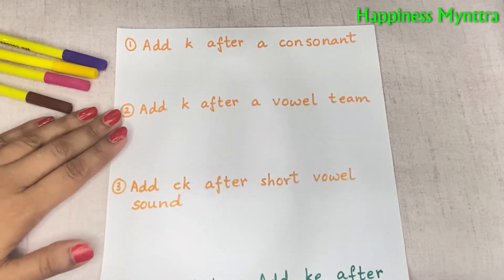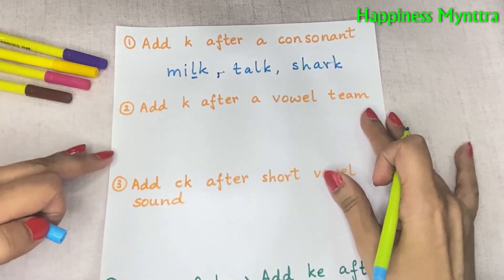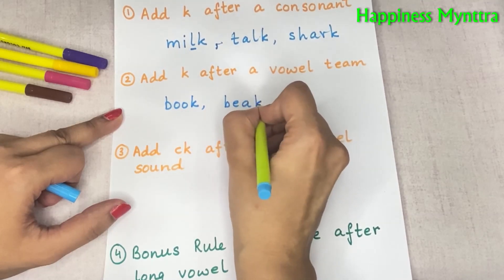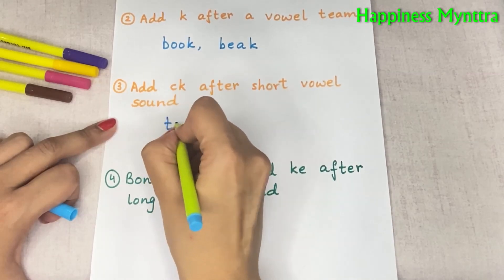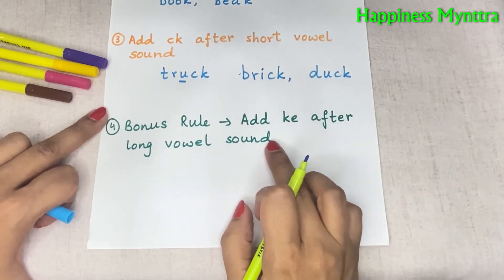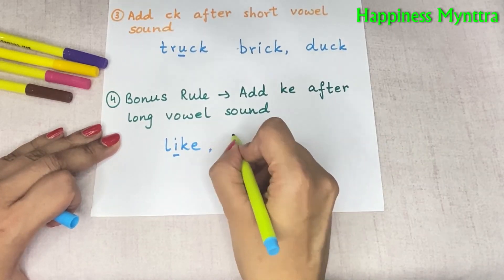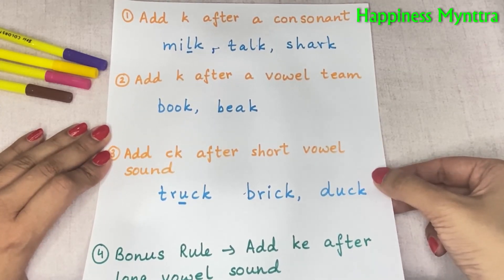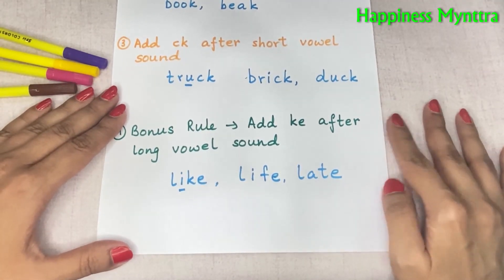Milk Truck Spelling Rule | Words ending with c, k, ck or ke | end sound spelling rule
The milk truck Spelling Rule will help children to understand how to end words with c, k, ck or ke when they hear c sound in the end. This is essential for them to form spellings correctly.